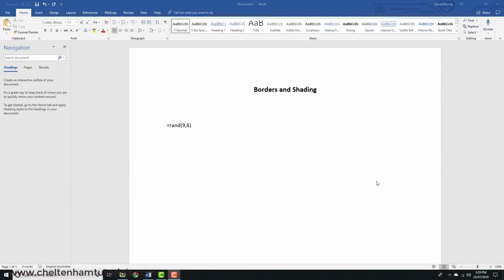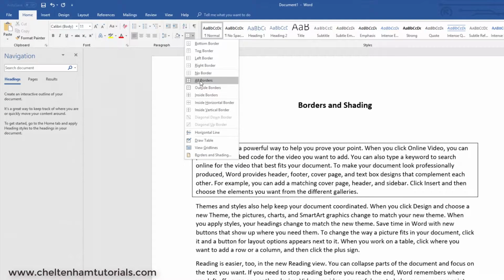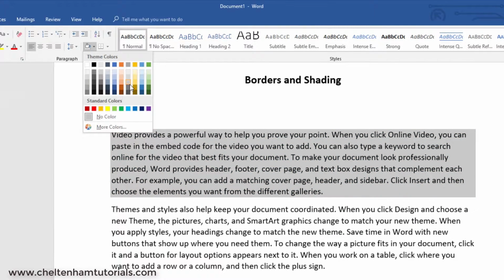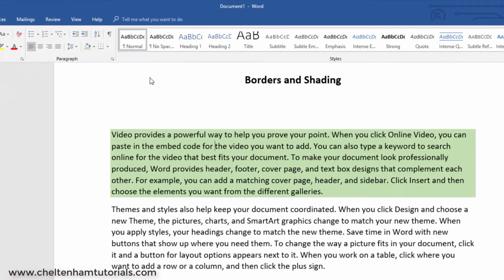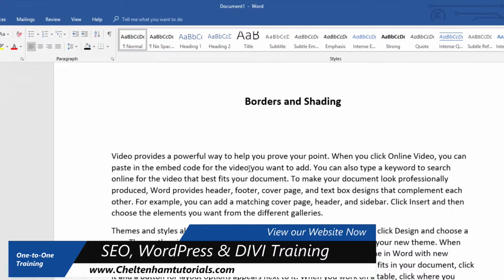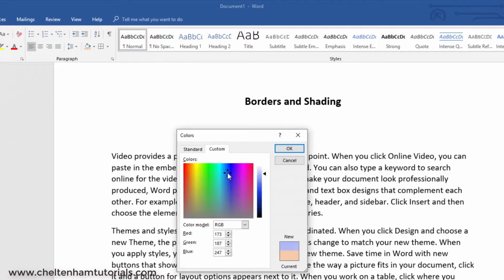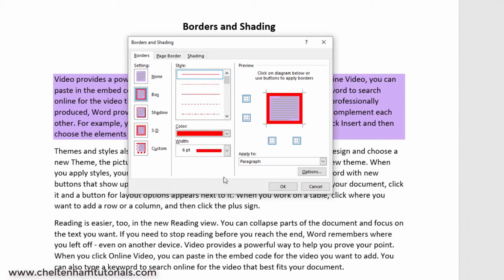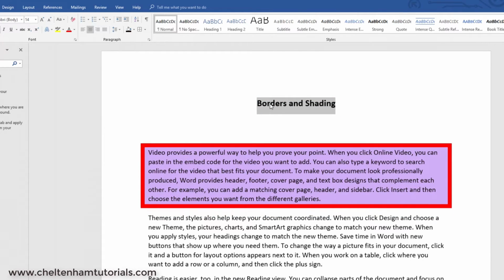#07 Word 365 Tutorial Foundation - Borders and Shading in a Word document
Word 365 Tutorial Foundation - Word 365 Borders and Shading